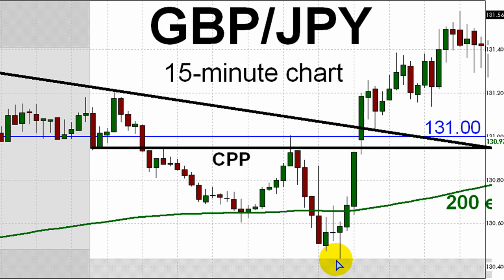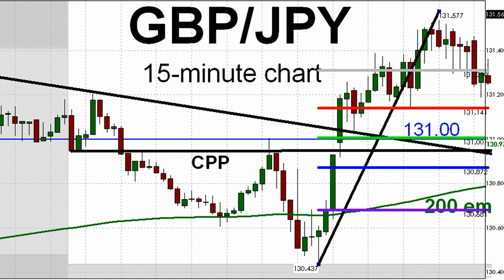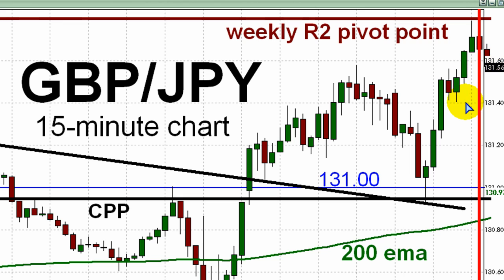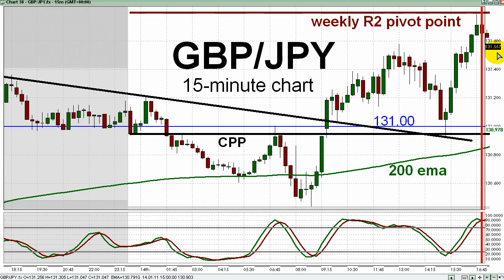FOREX VIDEO | New York Session Review | January 14, 2011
Download my MT4 chart templates, profiles, indicators and pivot points for FREE

Over the ten trading days since the start of the year, the GBP/JPY currency pair has closed higher on eight of them.   Today, the pair rose more than 80 pips from its New York session low during the final two hours of the European trading week.